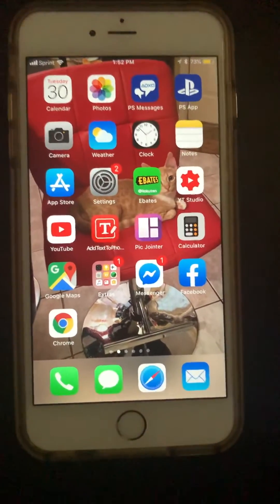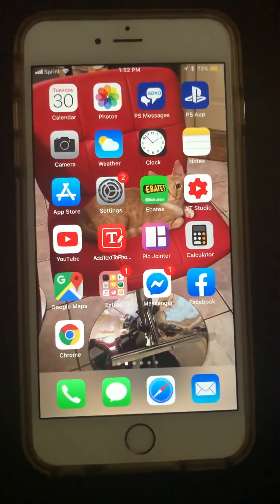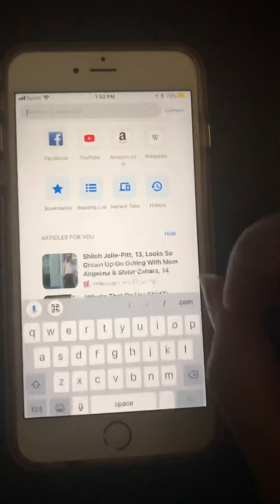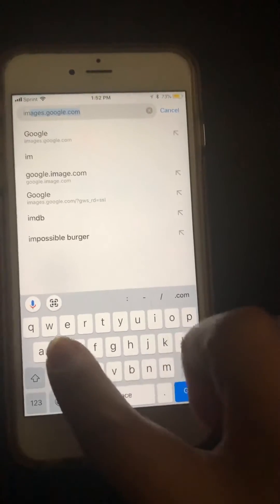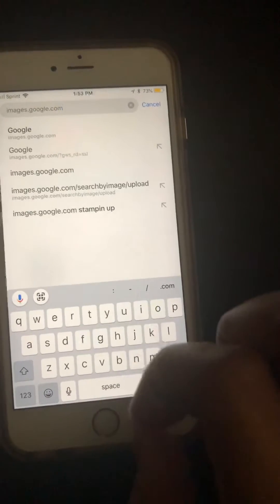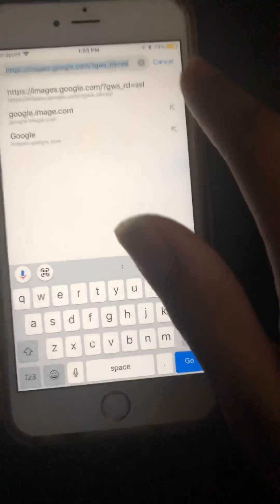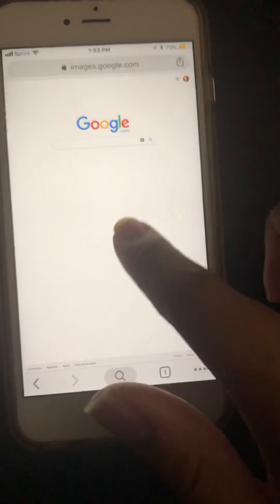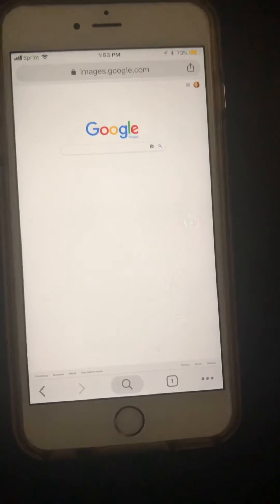How to do Google Reverse Image Search from iPhone